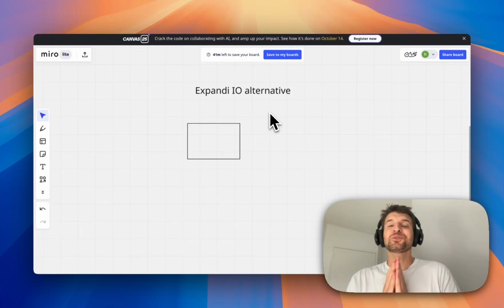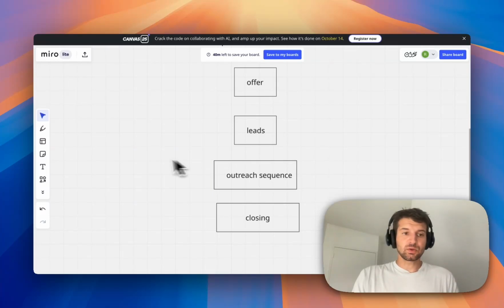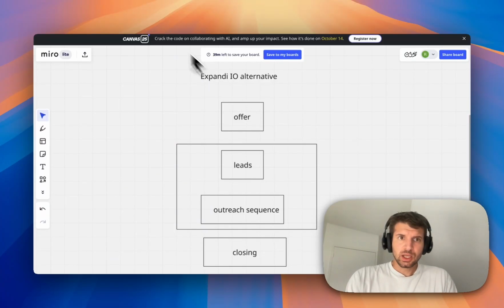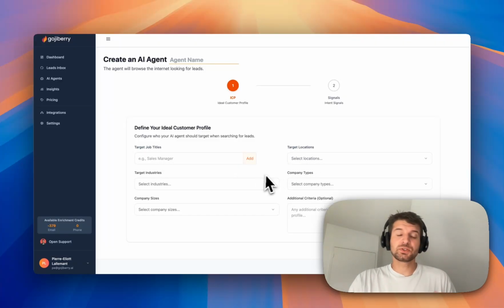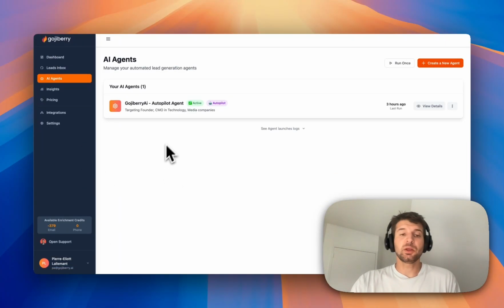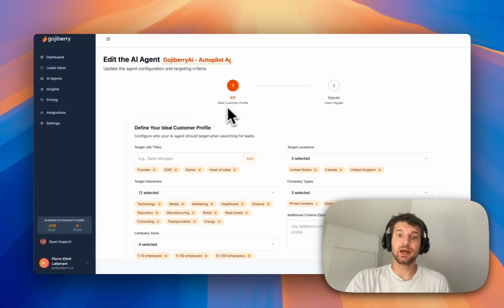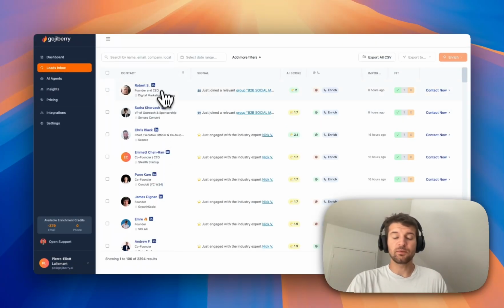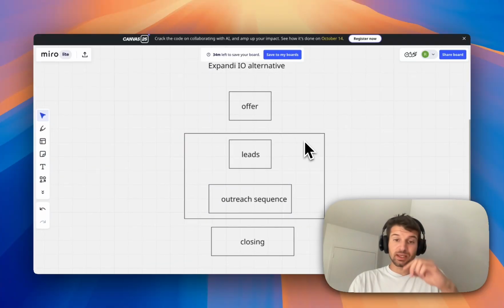Expandi IO best alternative (With high intent leads included)